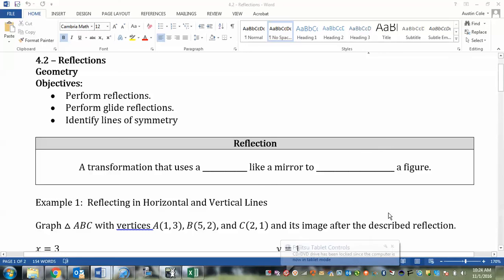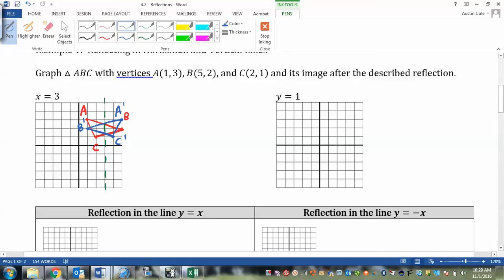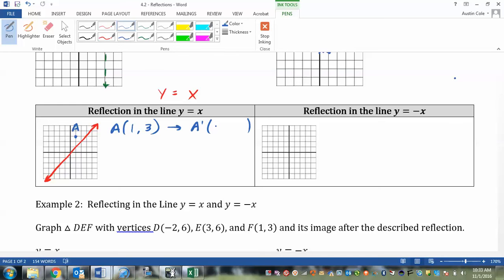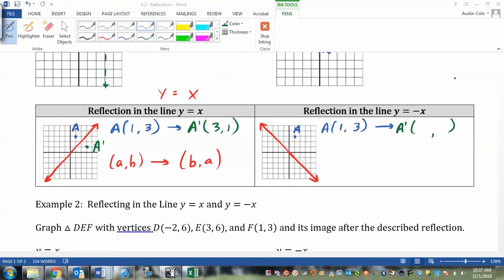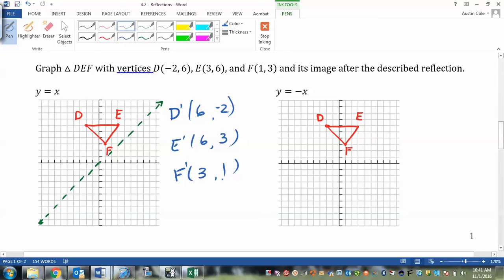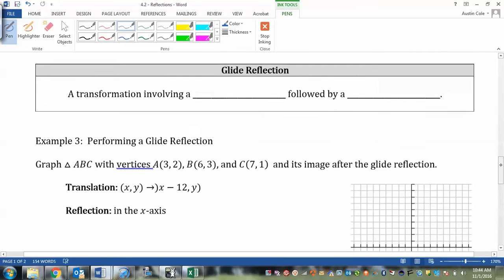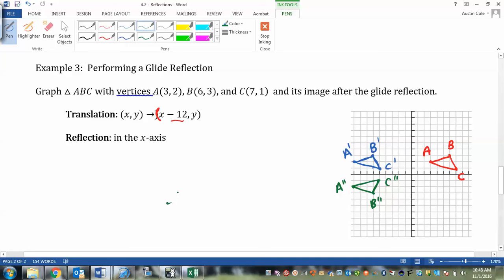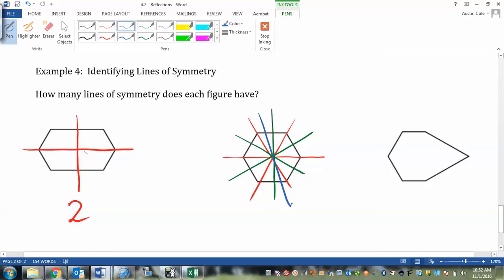4 2 Reflections VIDEO